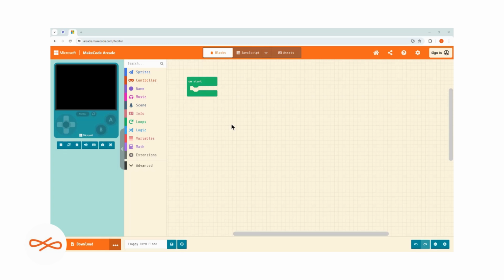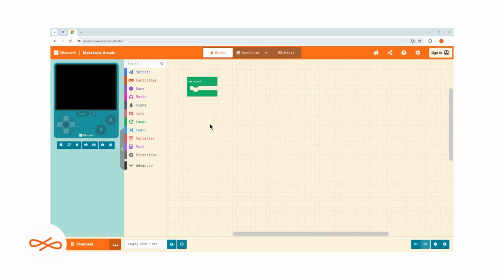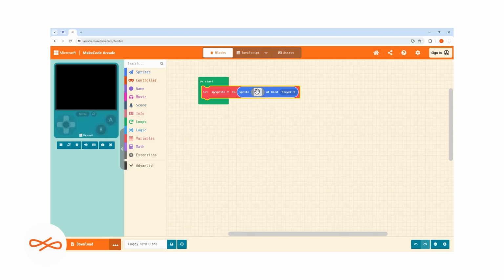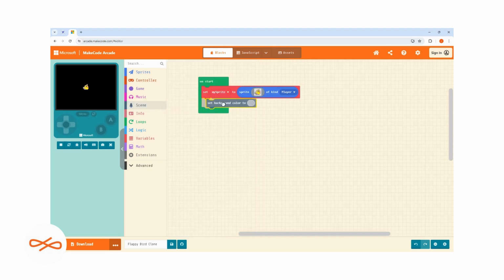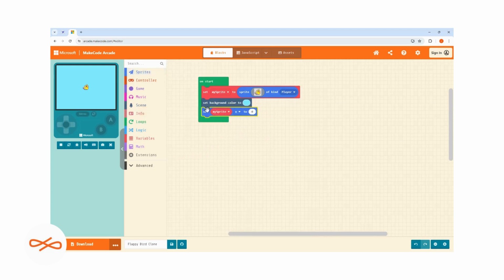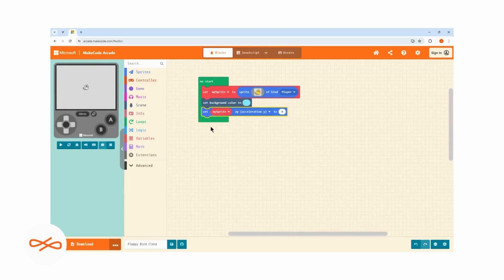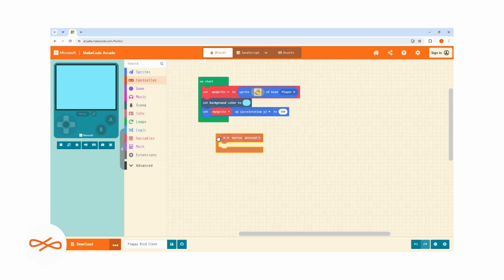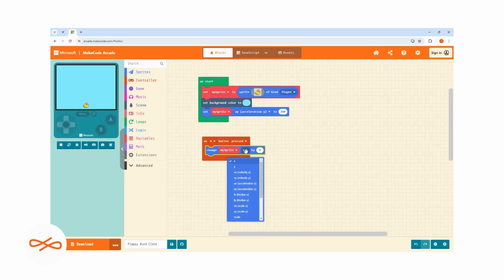Collisions In MakeCode 2: Getting started